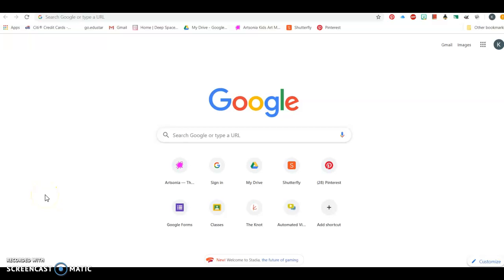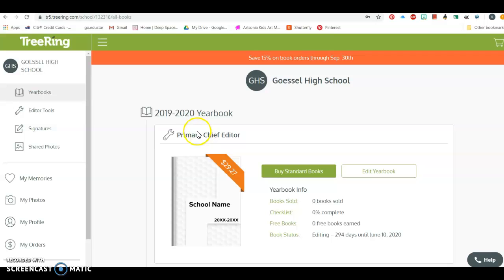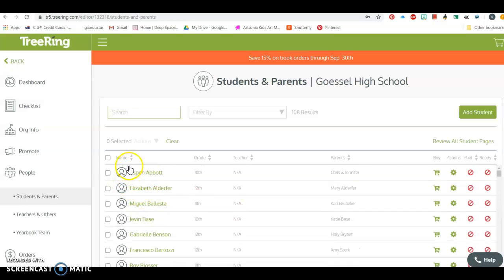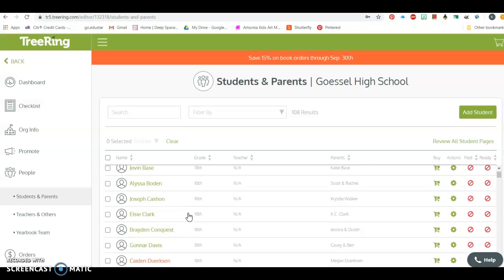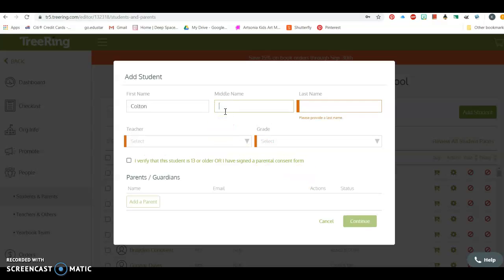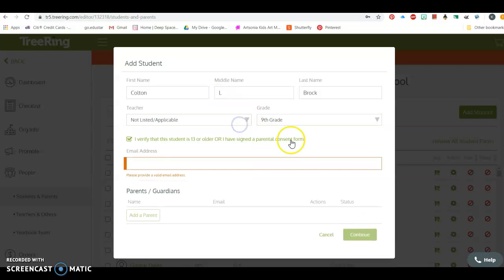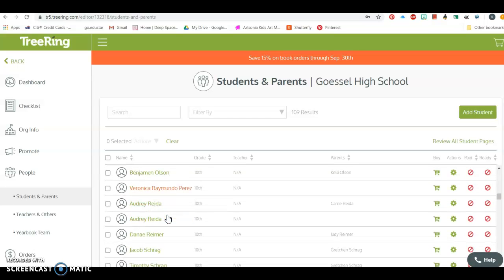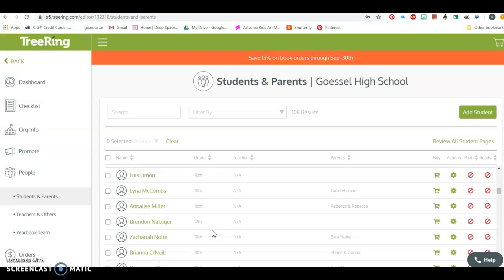Adding/Deleting students on Treering